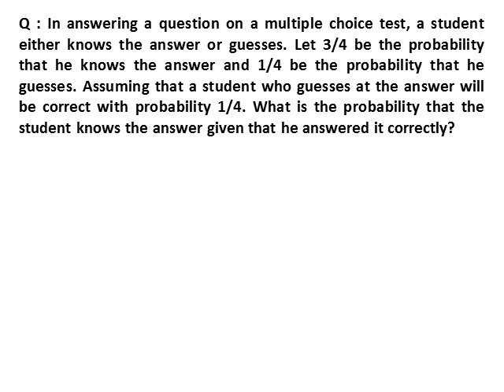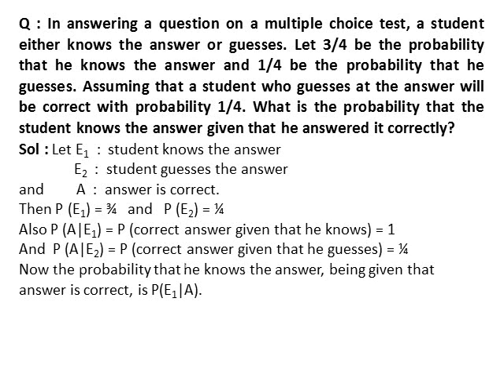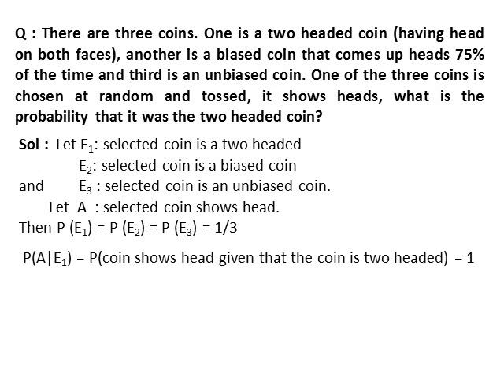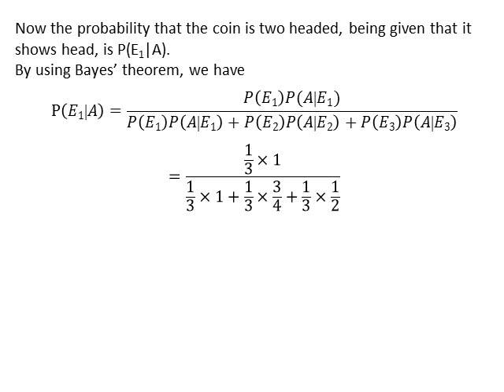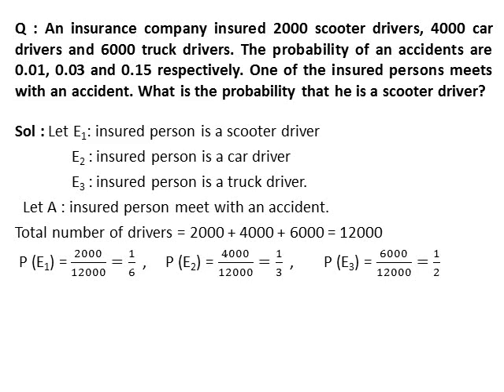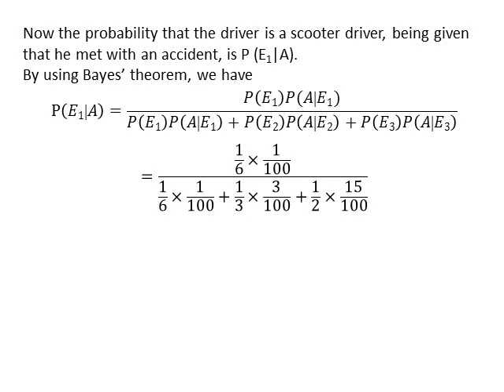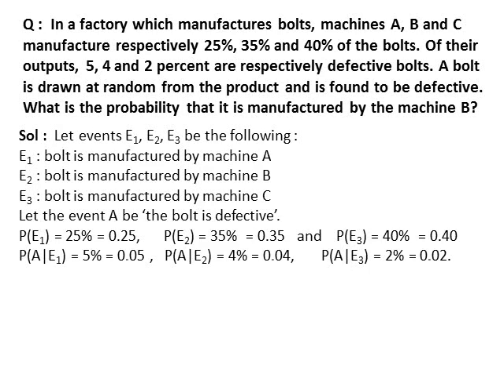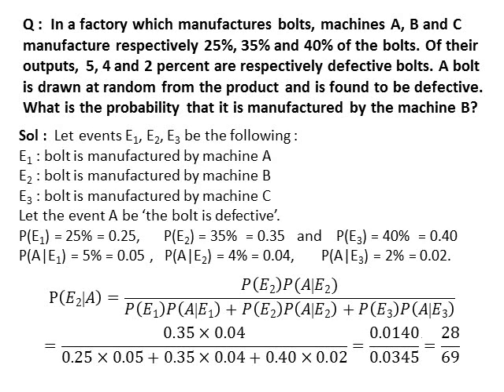Class 12th, Subject Maths, Chapter 13, Part 8